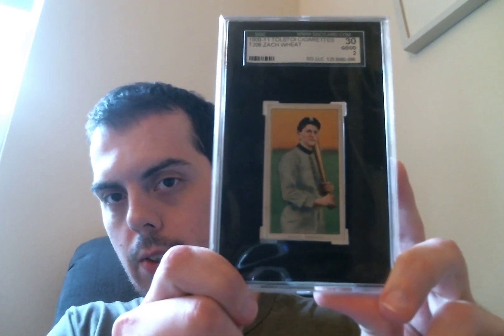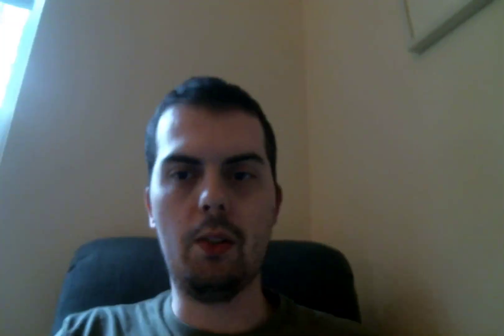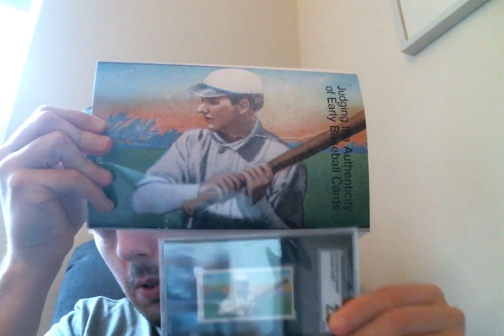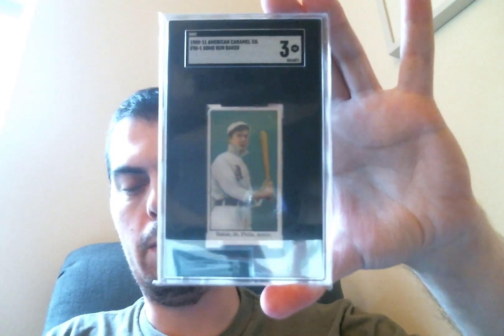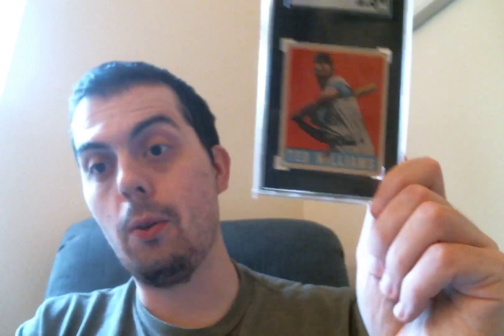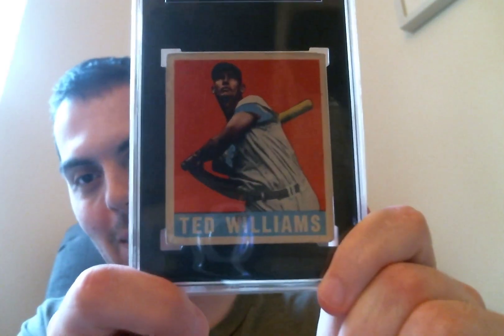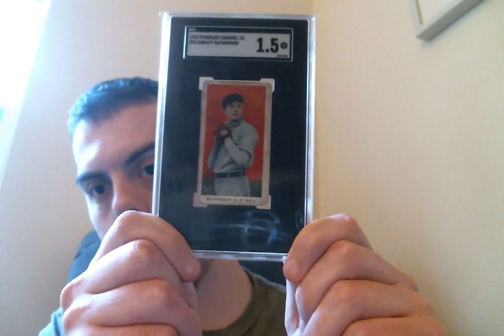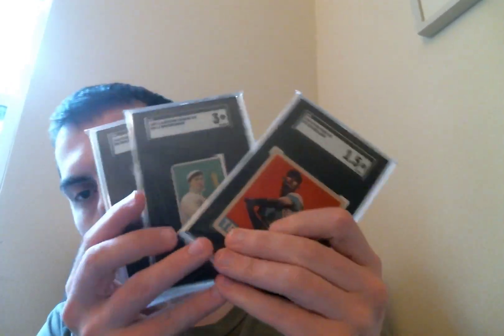Chantilly Card Show - Christy Mathewson, Ted Williams, Home Run Baker, and some REA Pickups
This weekend I went to the Chantilly card show.

I picked up some great pre-war and vintage baseball cards.

I also show off some recent REA pickups.

I love baseball cards!